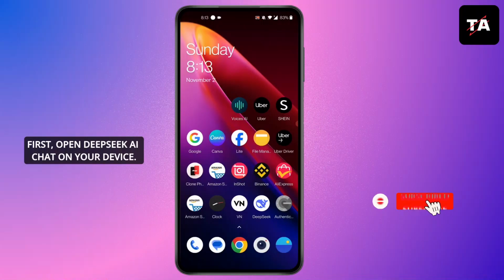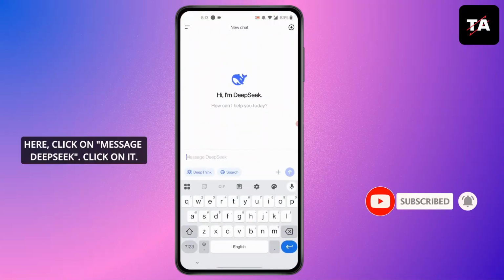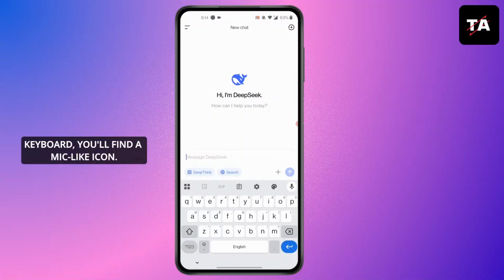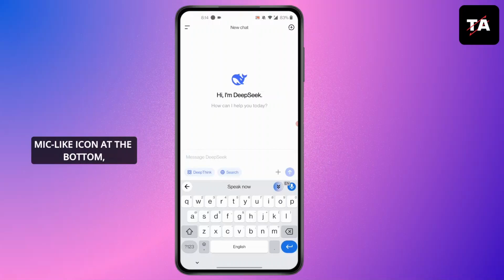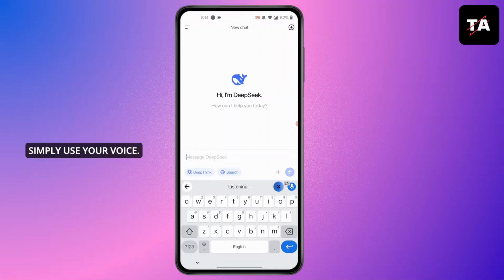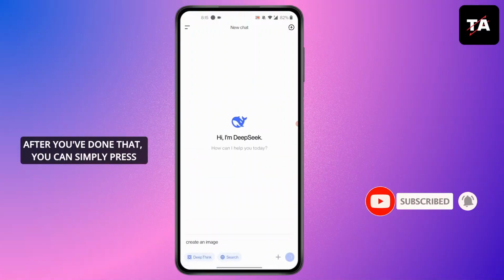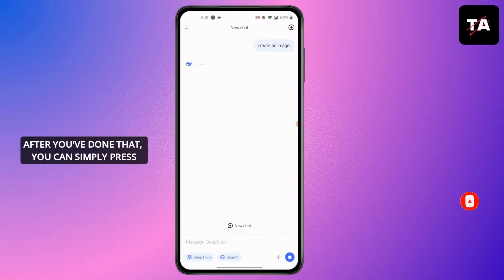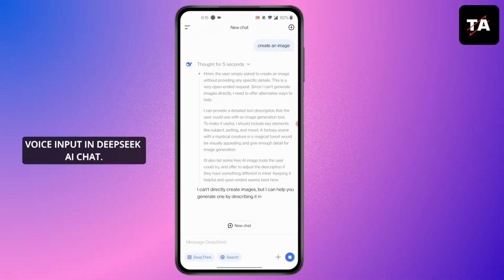How to Use Voice Input in DeepSeek AI Chat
Title: How to Use Voice Input in DeepSeek AI Chat

Want to switch from typing to speaking for your AI conversations? This video will guide you through the steps on how to use voice input in DeepSeek AI Chat effortlessly. Whether you’re asking, “How do I use voice input in DeepSeek AI Chat?” or need help activating the voice feature, this tutorial has you covered. Learn the quick steps to speak your queries and let DeepSeek AI Chat respond—no typing required. Watch now to see how you can enable voice input in DeepSeek AI Chat today!